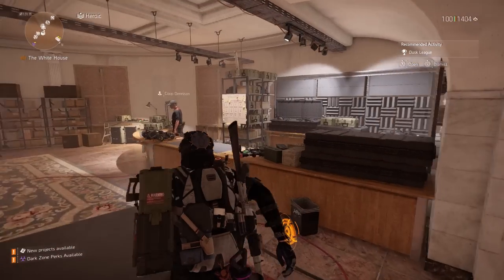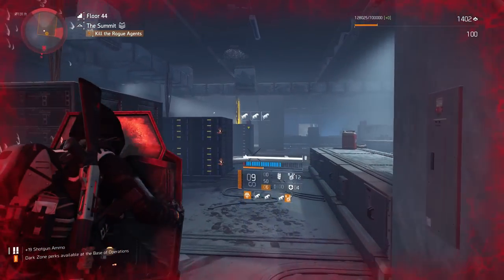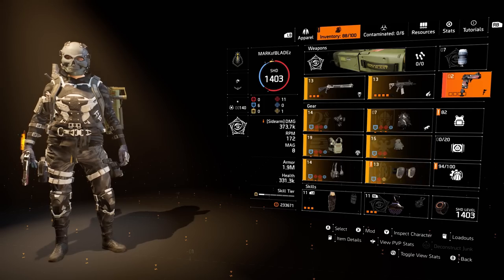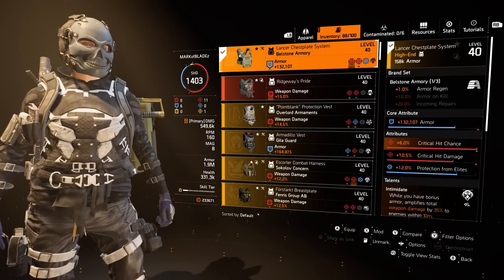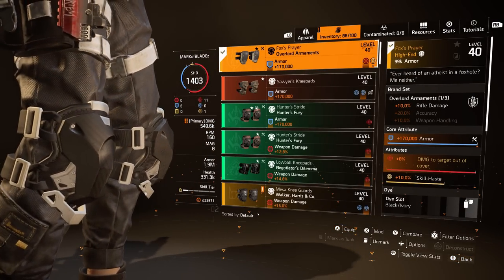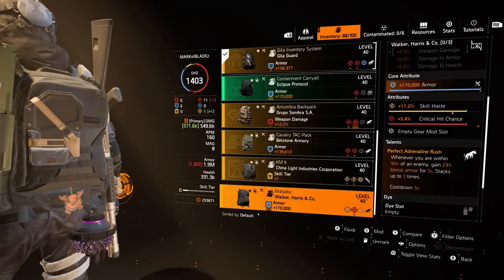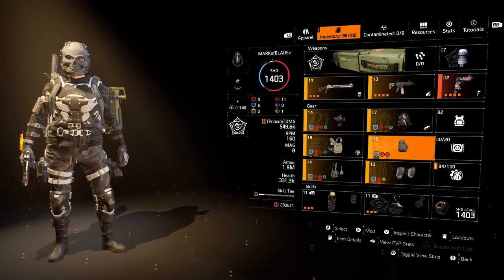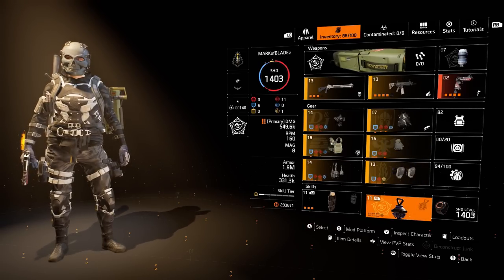The Division 2 | BEST *SOLO LEGENDARY BUILD* FOR SUMMIT | HIGH DAMAGE, TANK BUILD | TU11.1 PVE BUILD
In Today's Video i Showcase My new PVE Solo Build. This is probably one of The most powerful PVE builds In The Game . The amount of extra damage you get from the talents on this build is Crazy!

Contents

Gameplay Edit

Development Edit